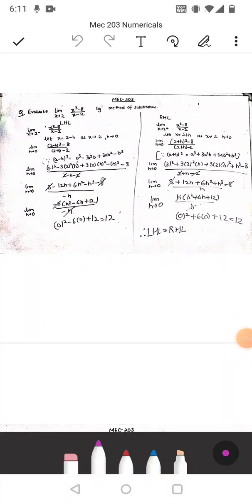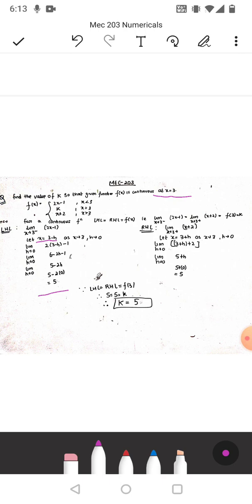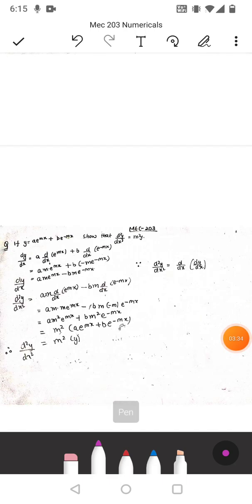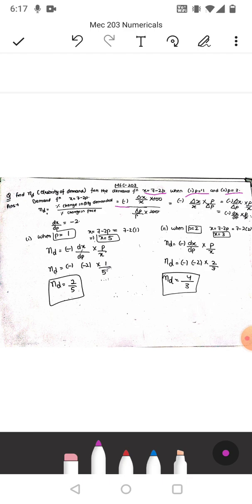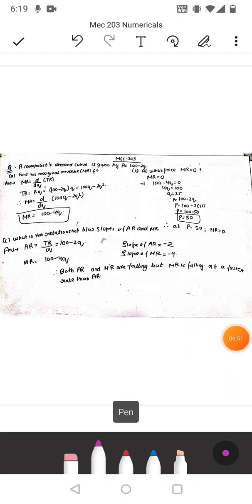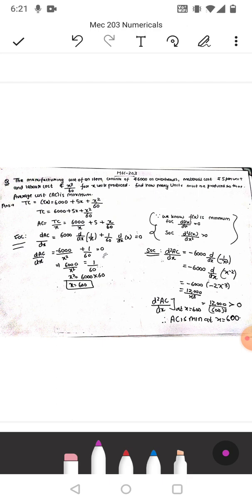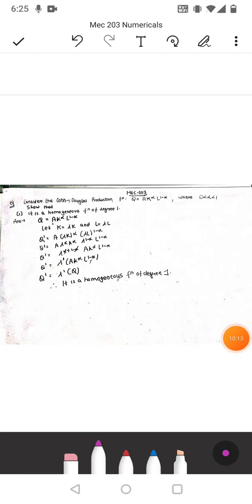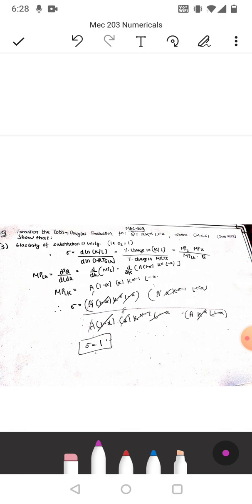MEC-203 Most Important Numericals.